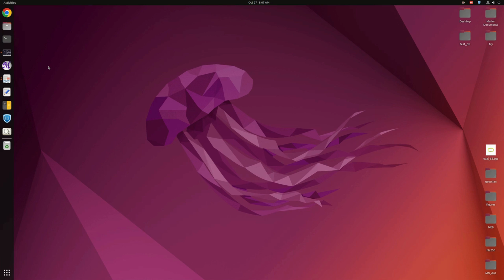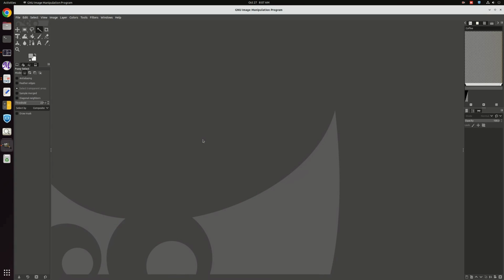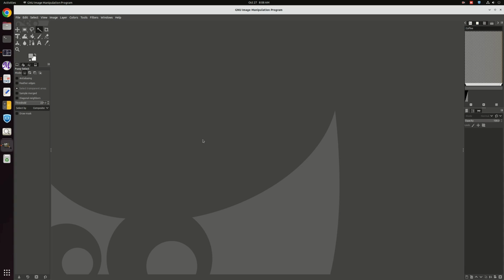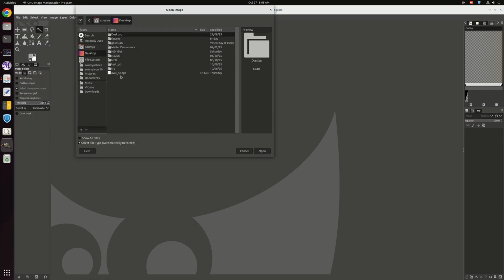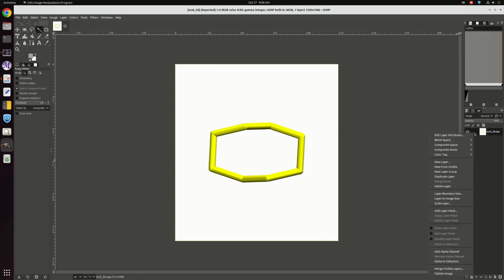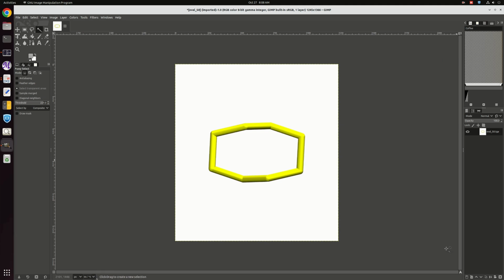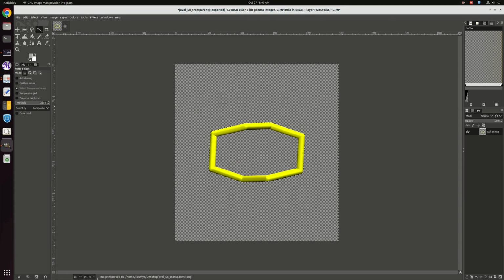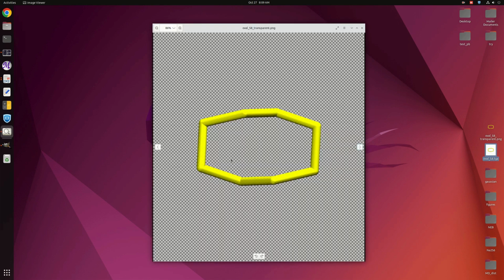Remove Background in GIMP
Learn how to remove the background of any image using GIMP, a free and powerful image editing tool. This tutorial walks you through the complete process to make your image transparent, ideal for logos, figures, and research graphics. Perfect for beginners and easy to follow!